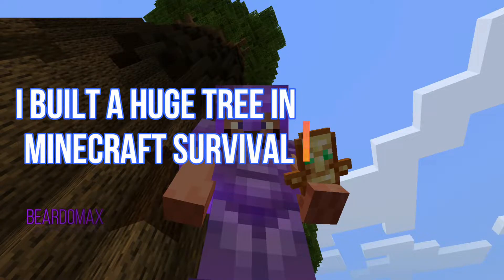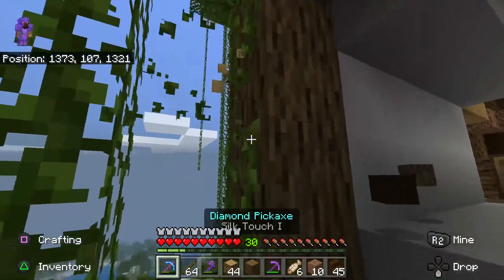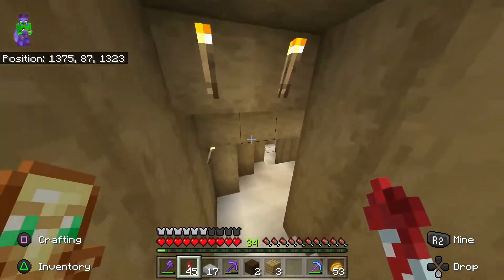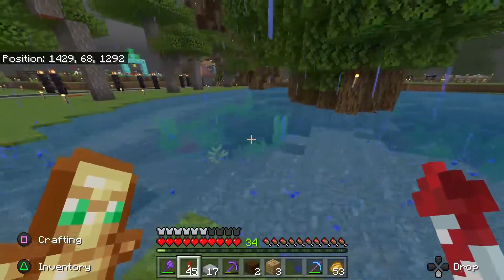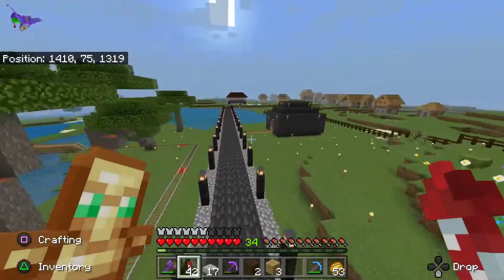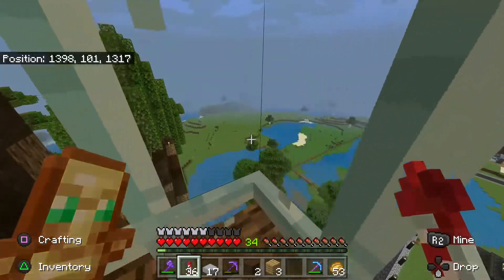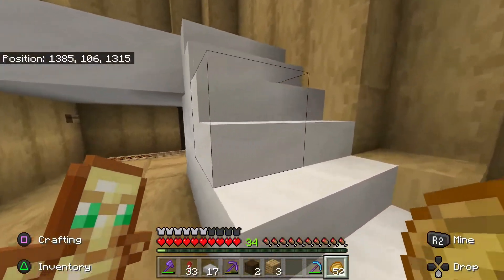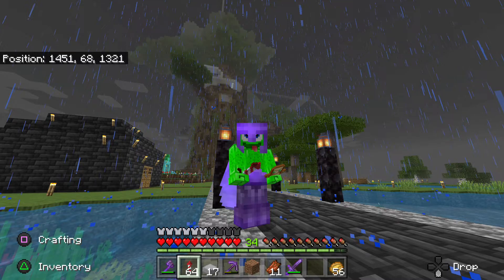Minecraft Noob Builds a Giant Tree with a Base and Village Inside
I built a Huge Tree in Minecraft Survival, This Giant Minecraft Tree Build took so much time! The large tree itself consisted of around 1000 normal trees, Dark Oak, Oak and Spruce logs included. It was an Epic build that took a few weeks to complete, at the time I'd been playing Minecraft for around 3 months.

I decked the tree out with modern looking habitat pods stuck in the trunk and a small wood canopy hut. I also had a whole village inside the base of my giant tree and it was full of villagers. The surrounds were garden like and also had many large handmade lakes.
This Huge tree was built in a survival multiplayer realm owned by a fellow Streamer so I had no access to switch it to creative or easy etc.

I've only been playing Minecraft since mid to late 2021 (can't remember exactly when) and still have a lot to learn. My Channel (BeardoMax) will be all about me continuing to learn and grow as a Minecrafter. Currently trying to make it to 100 subscribers so I can customize my Channel link, know that your help is appreciated!